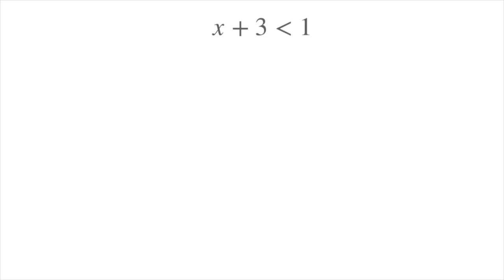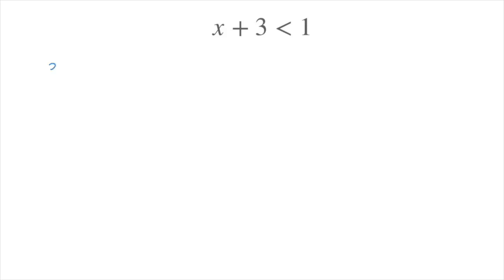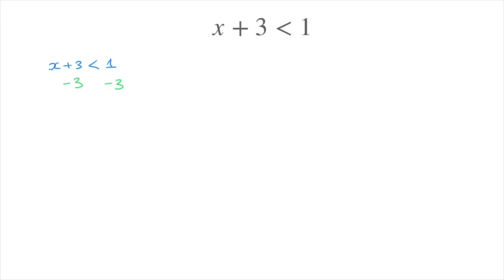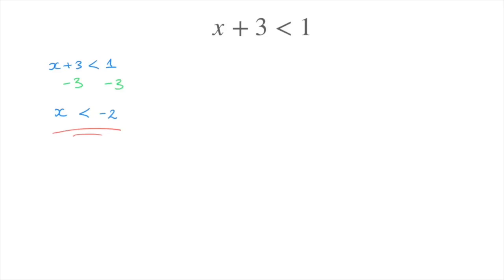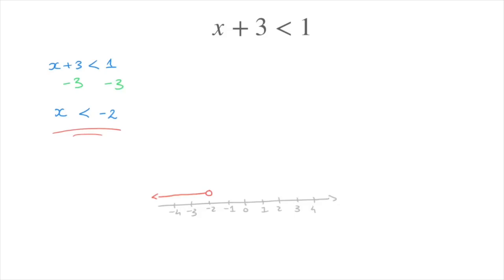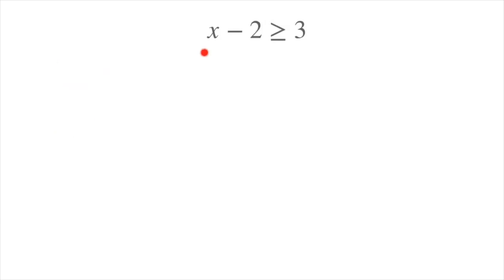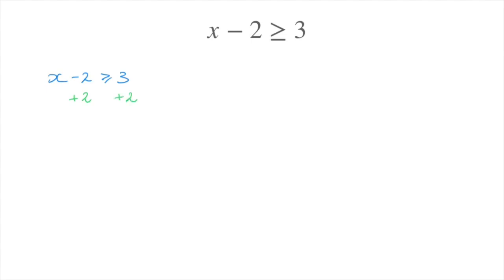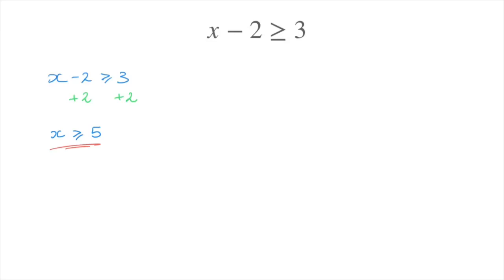Linear Inequalities - when a number is being added or subtracted from x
We learn how to solve simple linear inequalities in which a number is being added, or subtracted, from the unknown x. We also learn how to illustrate the solution with a number line and learn whether to fill in the dot, above the number on the number line, or leave it empty.